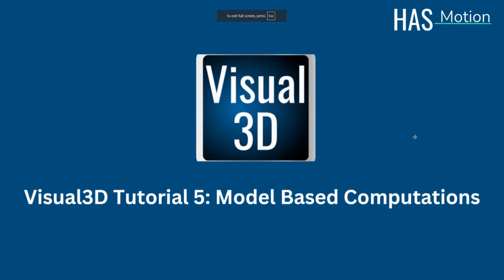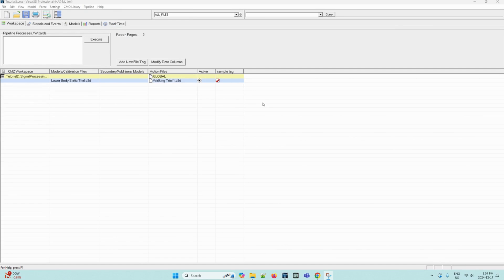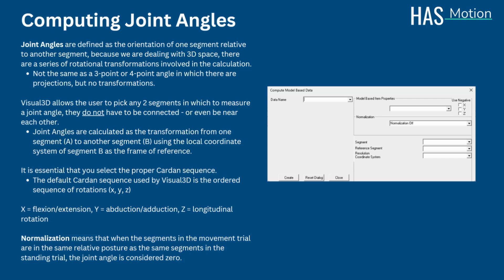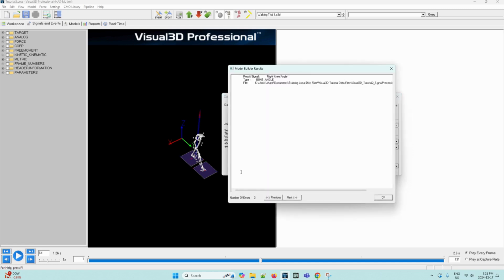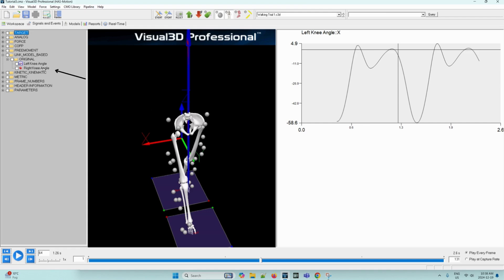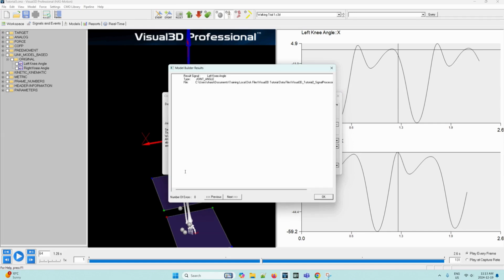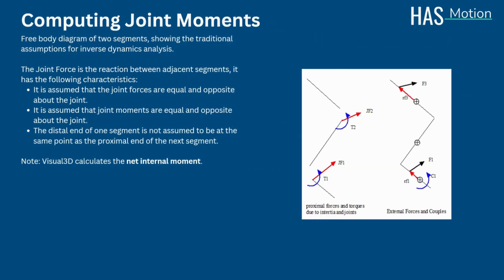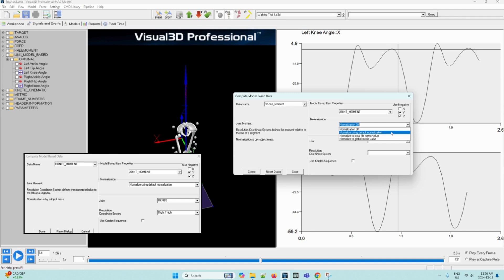Visual3D Tutorial 7: Model Based Computations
This video tutorial walks you through performing model-based computations for kinematics and kinetics using Visual3D by HAS-Motion. It outlines the process of analyzing biomechanics data, generating motion and force data, and interpreting key results. This tutorial offers clear steps to navigate and utilize Visual3D's advanced features. For additional details, refer to the accompanying written tutorial and supplementary resources linked below: